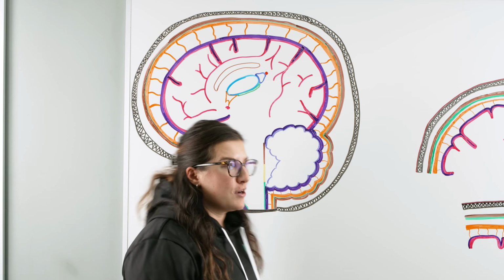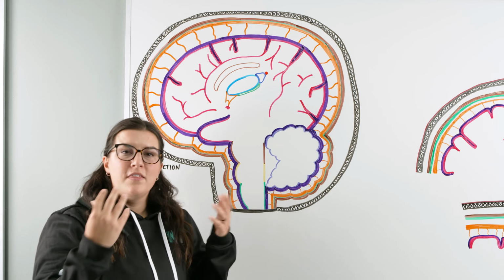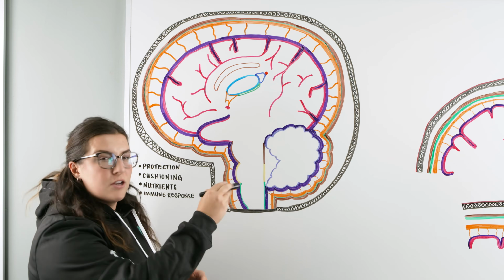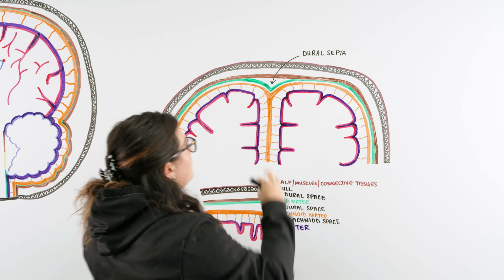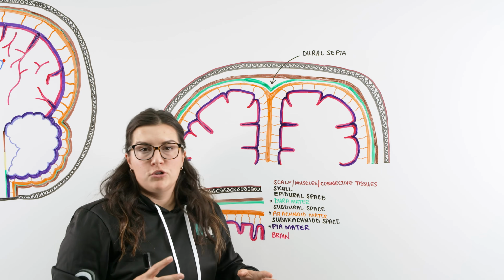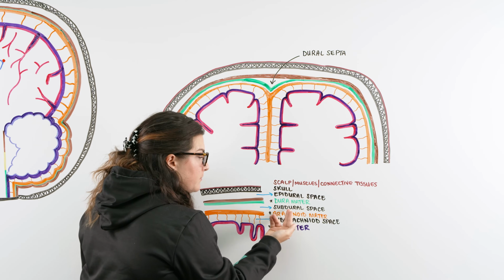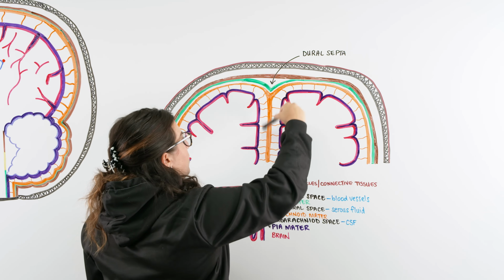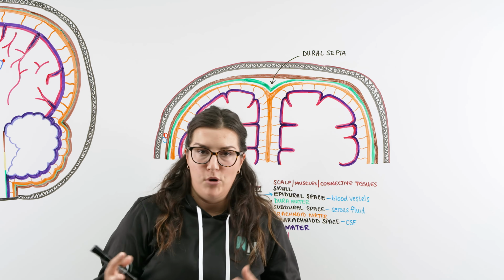Meninges | Structure & Function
Ninja Nerds!
In this informative lecture, Professor Kristin Beach, MSN, BSN, RN, will delve into the complex topic of the Meninges that make up the Central Nervous System. We will explore their important functions and the crucial role they play in maintaining optimal neurological health. Please be sure to support us below!

Table of Contents:
0:00 Lab
0:07 Meninges Structure & Function Introduction
0:25 Meninges Functions
3:15 Meninges Layers | Dura Mater, Arachnoid Mater, Pia Mater
10:10 Comment, Like, SUBSCRIBE!